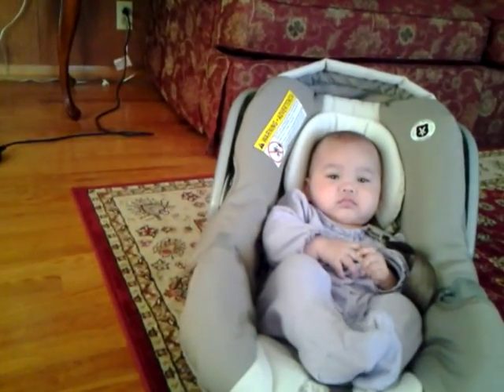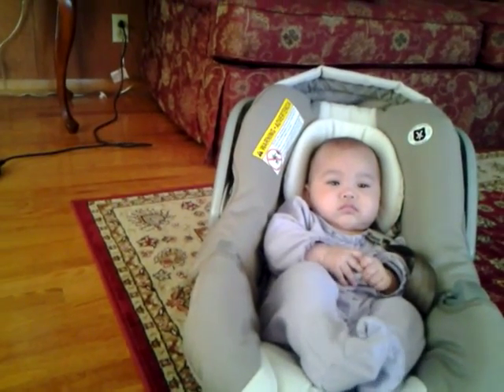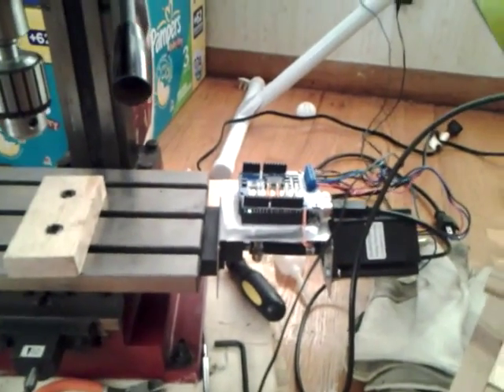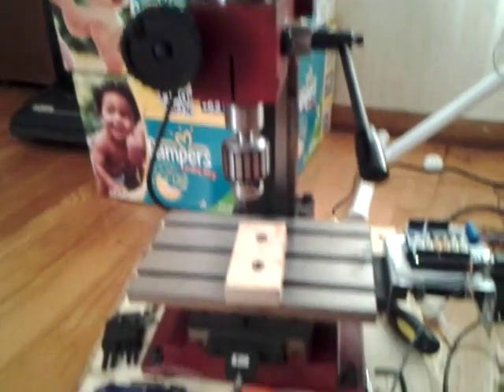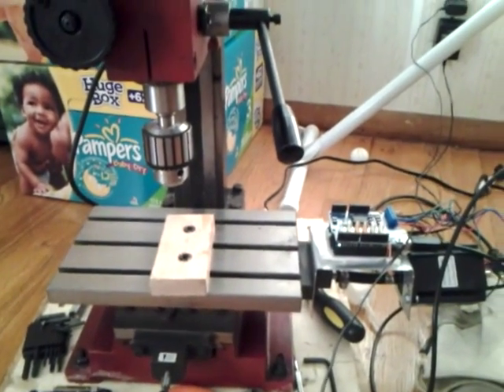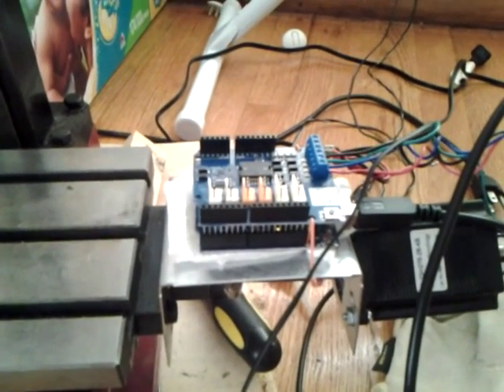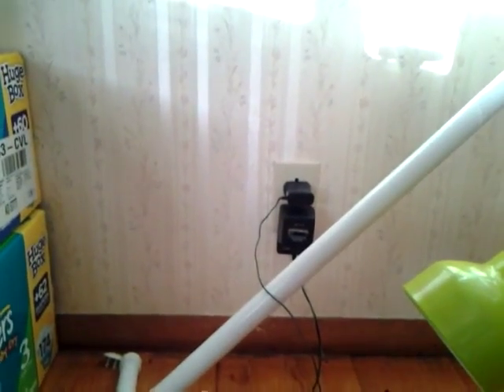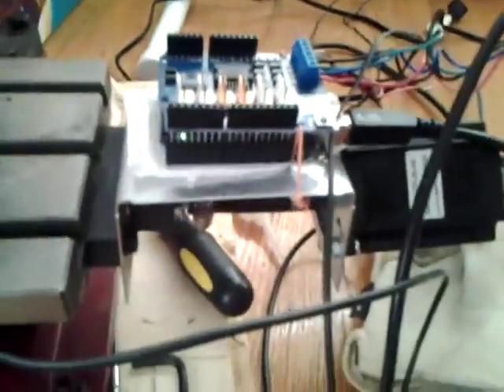Harbor freight micro mill with arduino